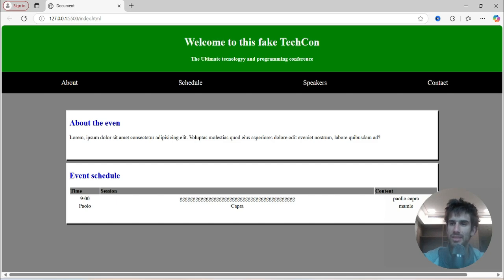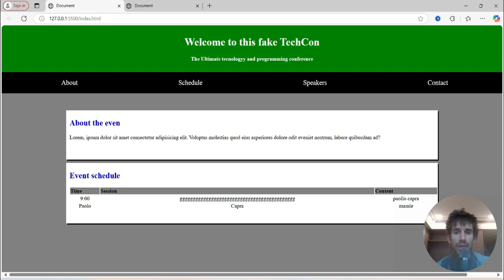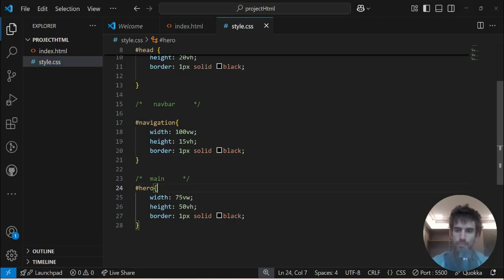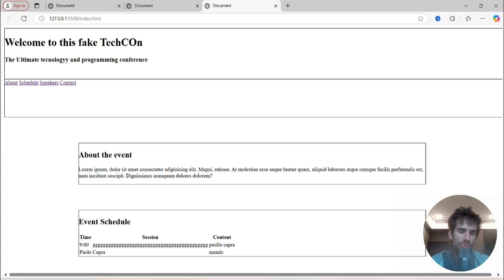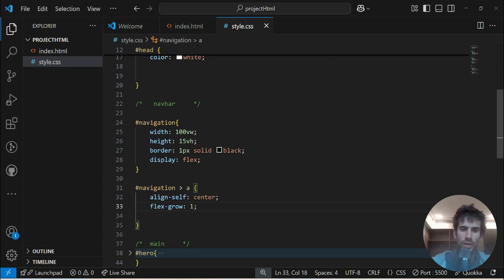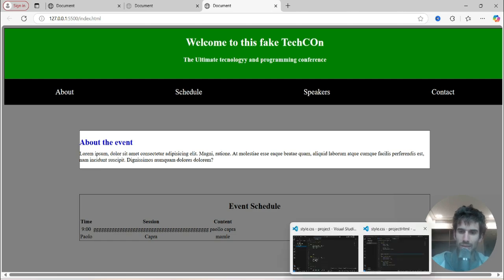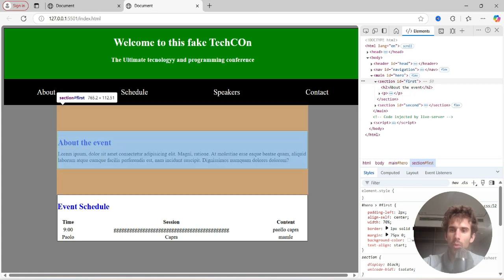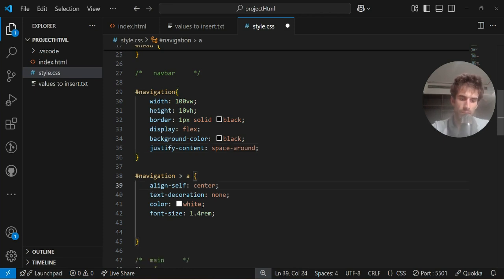HTML and CSS Made EASY for Beginners! (Learn with a project)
Join me as I take on the challenge of building a complete website from scratch using just HTML and CSS, all while keeping it super simple for beginners!

Learn HTML and CSS from scratch with this beginner-friendly tutorial! Get started with building your own websites and web applications today. In this video, we'll cover the basics of HTML and CSS, including structure, syntax, and best practices. You'll learn how to create a simple web page, add styles and layouts, and understand how to use HTML and CSS together to create a visually appealing website. Whether you're a complete beginner or just need a refresher, this video is perfect for anyone looking to improve their HTML and CSS skills. So, what are you waiting for? Start building your web development skills now!

🔥 Playlists for Each Programming  Language:

1️⃣ JavaScript Mastery:  Uncover the secrets of JavaScript with our comprehensive playlist. From basics to advanced concepts, follow along as we unravel the power of this dynamic language.

2️⃣ CSS Unleashed: Dive into the world of styling with our CSS playlist. Transform your web designs with the latest tips and tricks in Cascading Style Sheets.

3️⃣ HTML Essentials:  Build the foundation of web development with our HTML lessons. From structure to semantics, master the art of creating engaging and accessible web pages.

4️⃣ Mastering Windows Command:   Navigate the command line like a pro with our Windows Command playlist. Learn the ins and outs of this powerful tool for efficient system management.

5️⃣ PHP Demystified: Unravel the mysteries of server-side scripting with our PHP lessons. From basic syntax to advanced functions, become proficient in one of the most widely used web development languages.